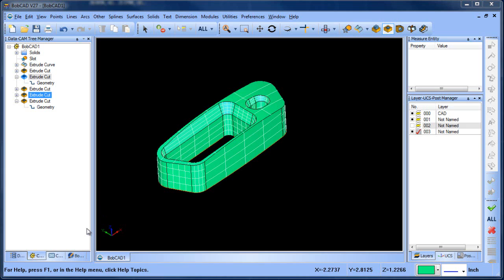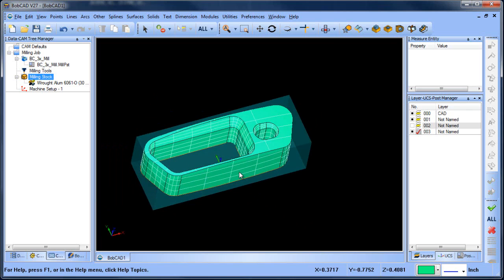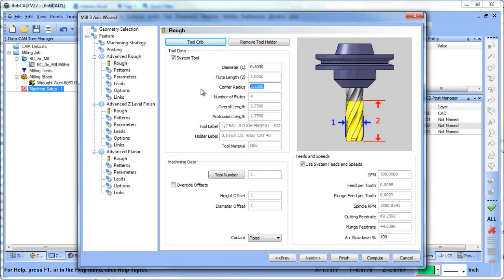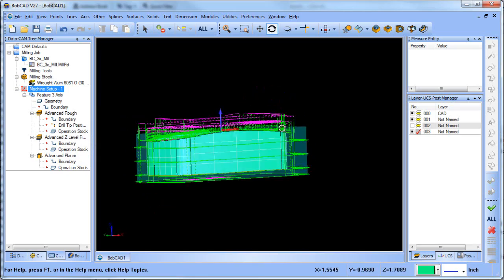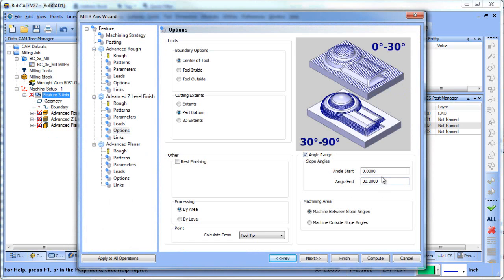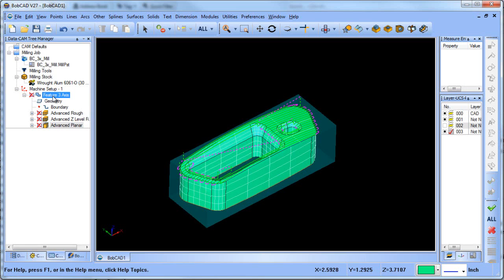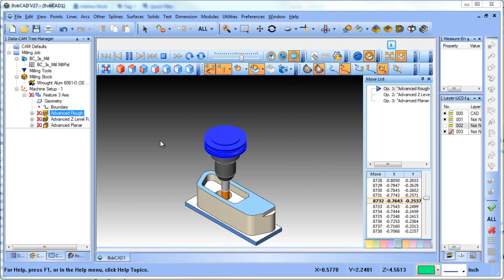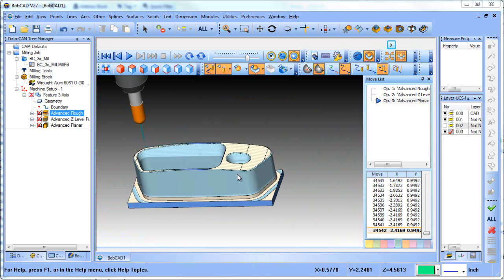3D Milling Tutorial BobCAD V27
In this BobCAD After Dark Video, I walk through some of the steps you can take to machine a 3D model

If you need to send me something use this address:

    BobCAD-CAM, Inc.
    Attn:  Al DePoalo
    28200 U.S. Highway 19 N.

Al DePoalo